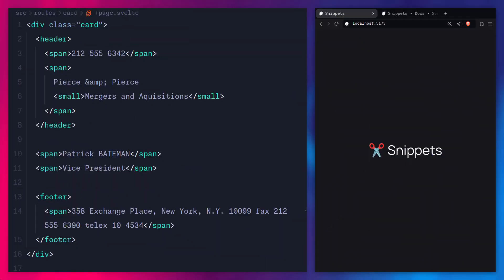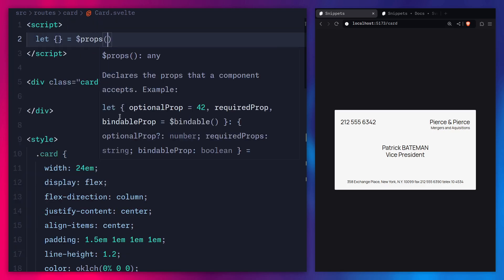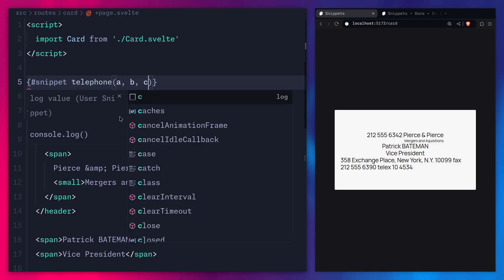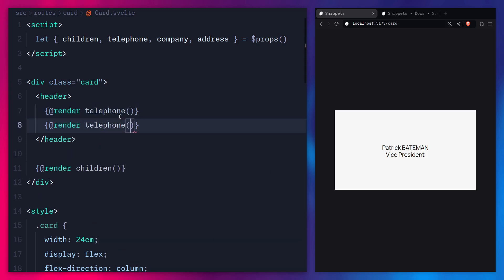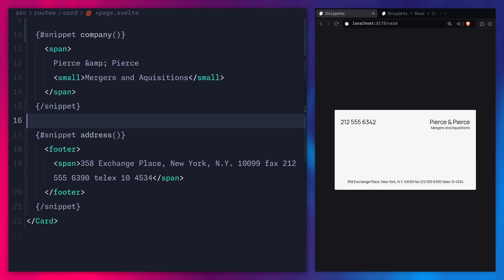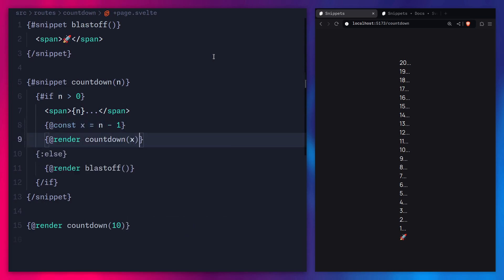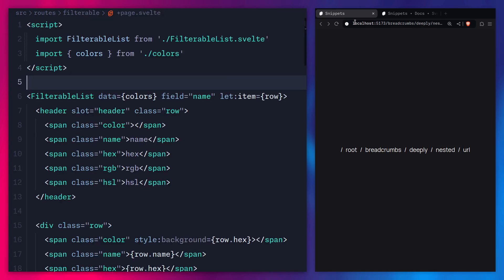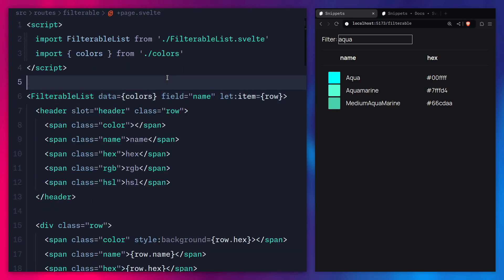Use Svelte 5 Snippets To Reuse Markup Without Creating Components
Learn how to use Svelte 5 snippets.

🔖 Timestamps

0:00 Intro
0:39 Sponsor
0:54 Snippets And Render Tags
6:14 Nested Snippets
8:04 Creating Reusable Markup
9:31 Refactoring Slots To Snippets
13:44 Creating Snippets Programmatically
15:43 Typing Snippets
17:34 Outro